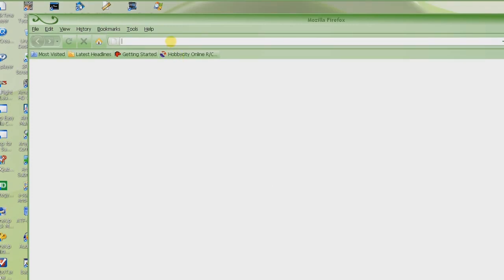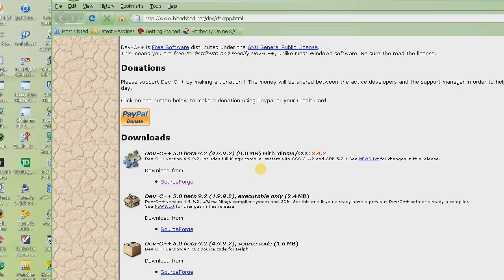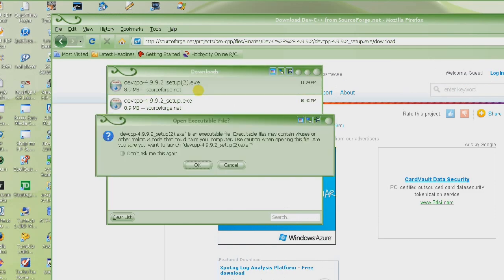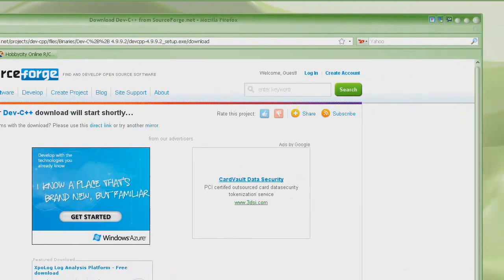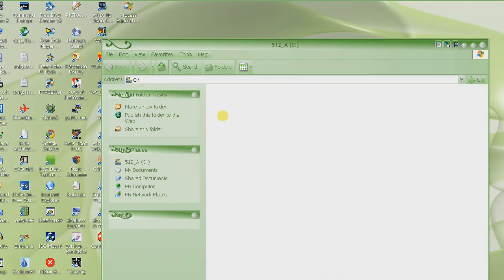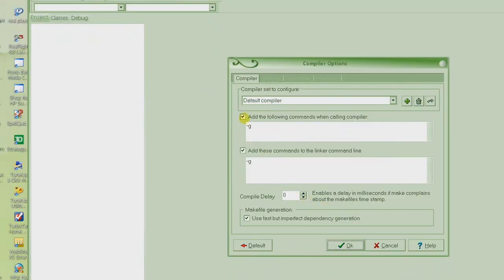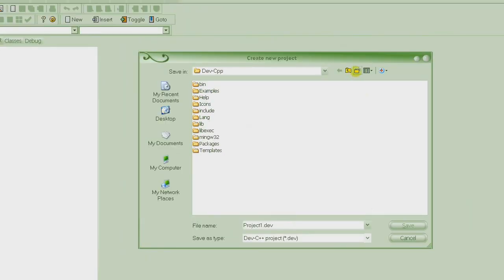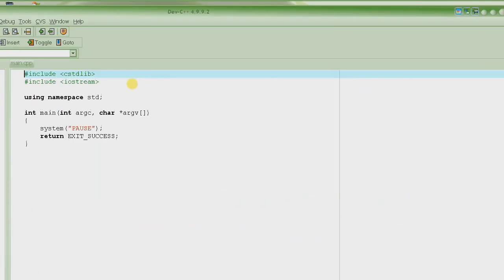C Programming Tutorial # 1 a - Compiler Installation [HD]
This is first of the series of tutorials covering the entire course of Programming In C Language.  This tutorial basically gets you started by downloading and installing a FREE C/C++ compiler and Integrated Development Environment (IDE) called Dev-C++.  This environment will be used in all the subsequent classes in this course.